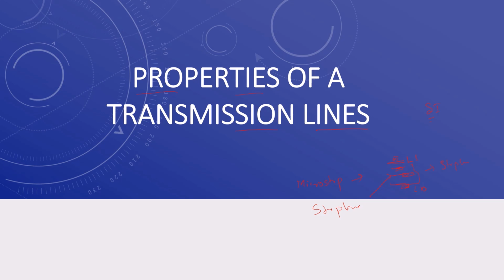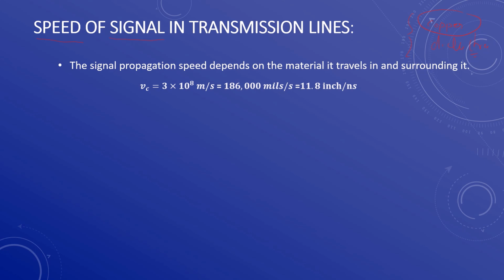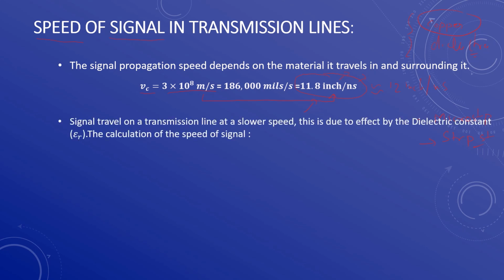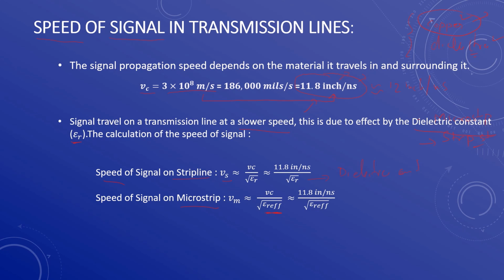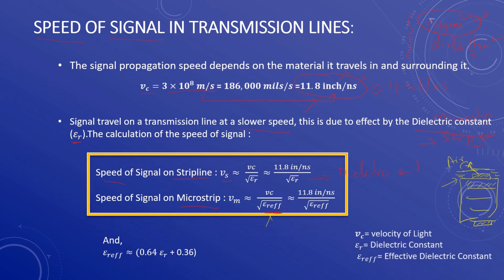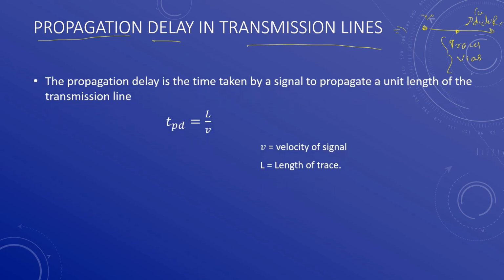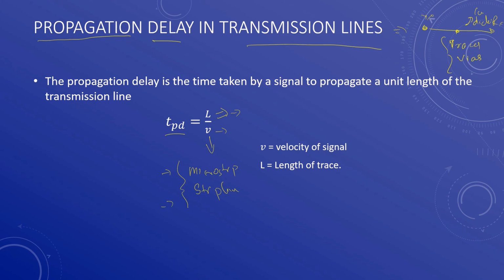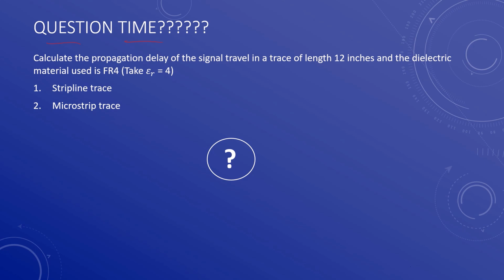Part 2: Transmission Line Properties | Signal Integrity | HSD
In this video byte, I have discussed the two important properties of a transmission Line that are useful for Signal Integrity Engineer.

This video is followed by a question..
Please Answer the question in the end